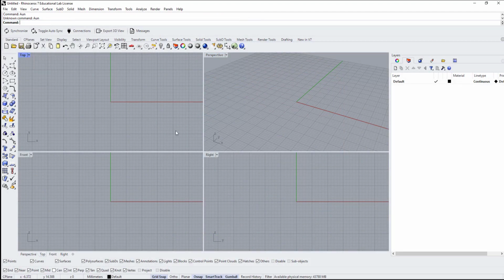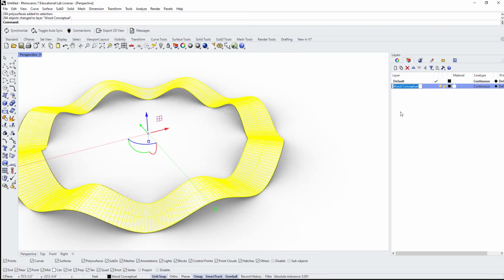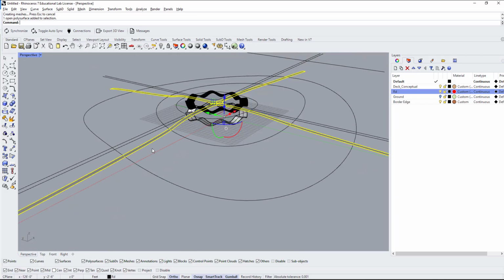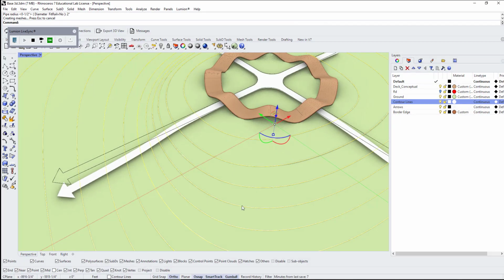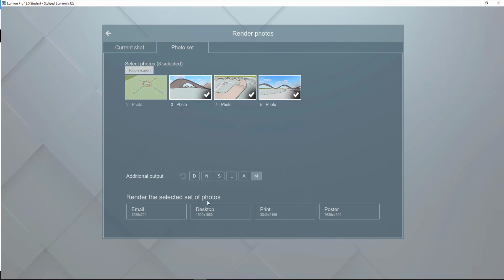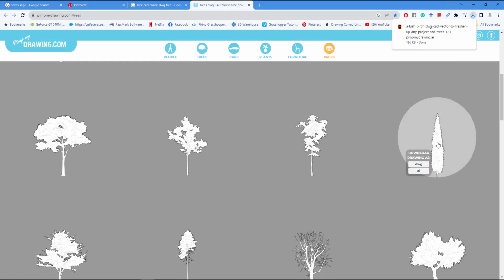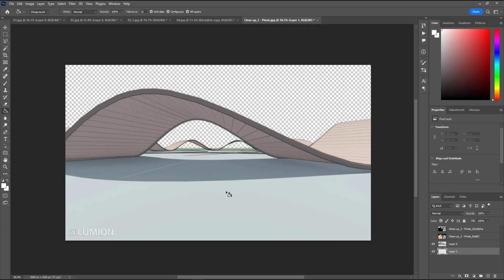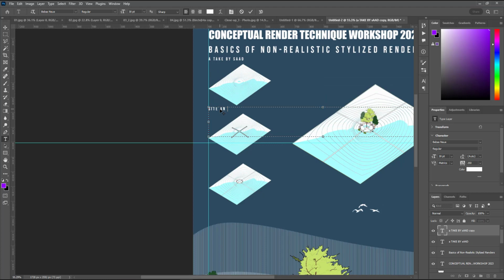Conceptual Rendering for Stylized Presentation | Rhino, Lumion and Photoshop Basics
This discussion delves into stylized presentation, and using bits and pieces of different software, starting from Rhino, then in Lumion, and after that, mostly Adobe Photoshop and a bit of Adobe Illustrator.